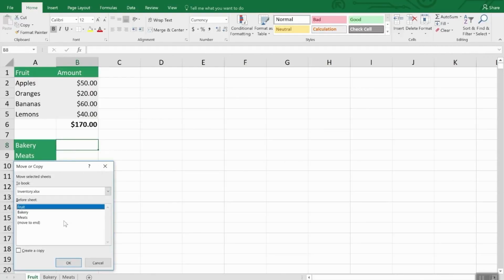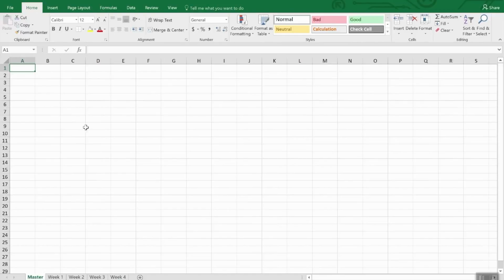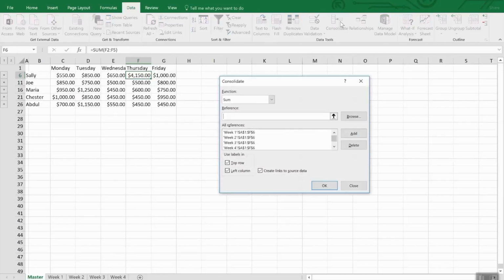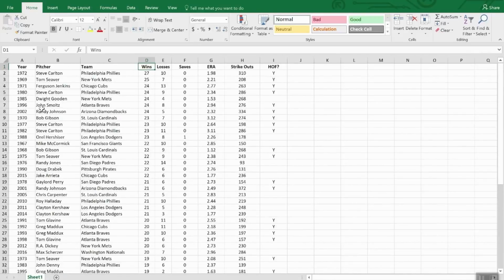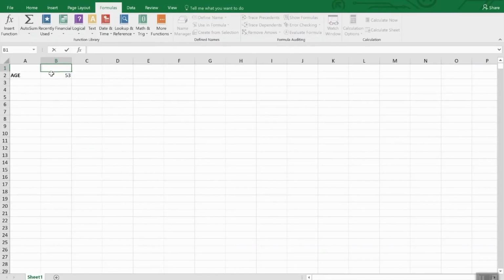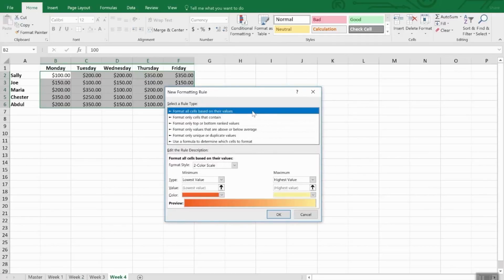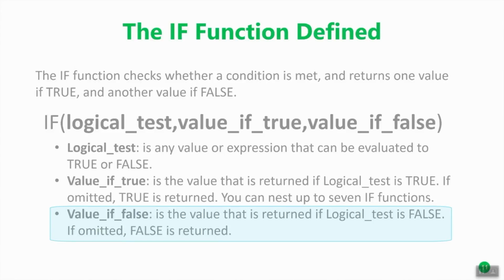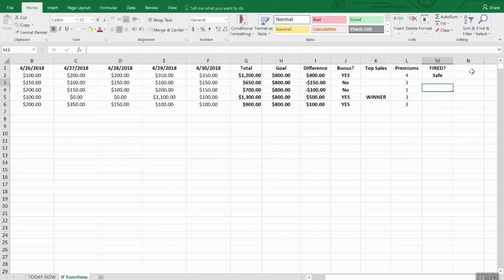Excel Webinar Pro Training Part 2 | Fuelled Networks